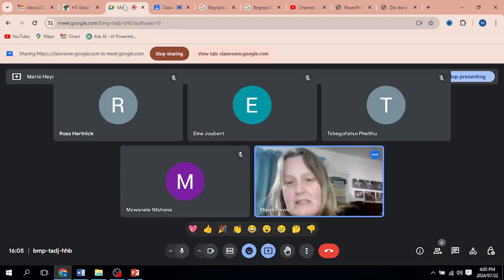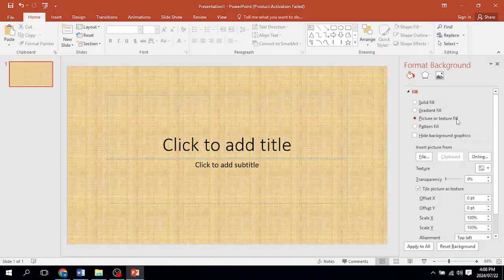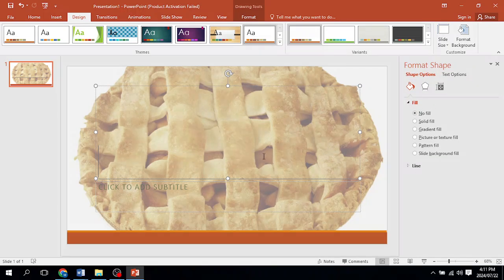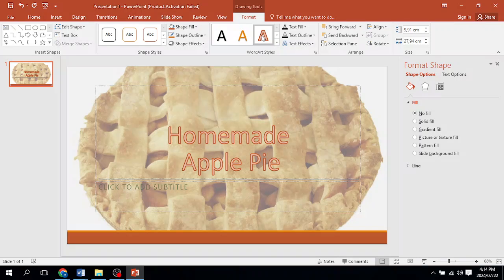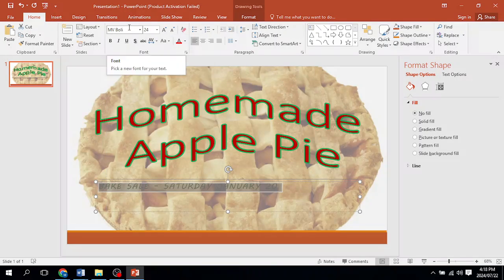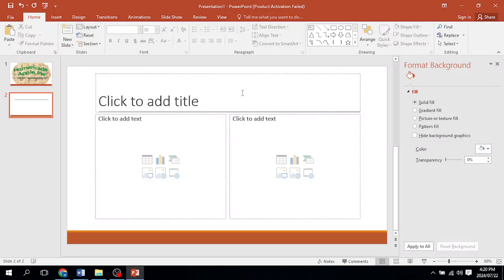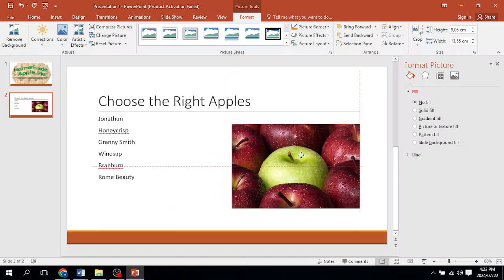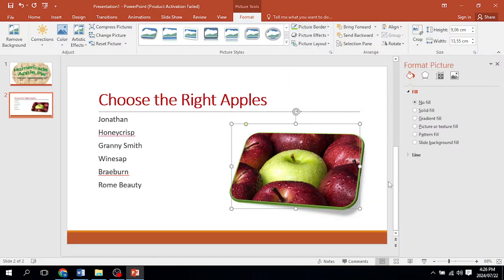PP CP 2 Part I